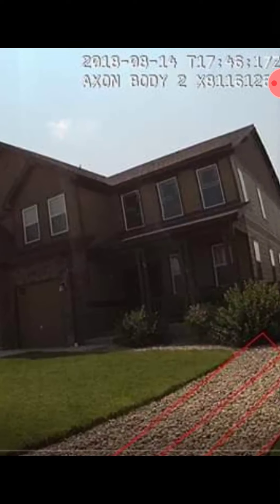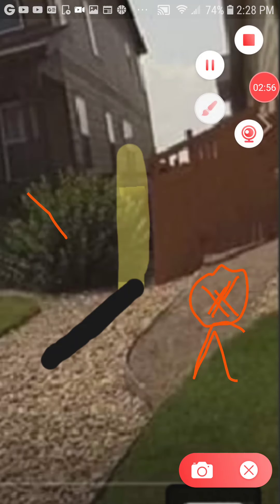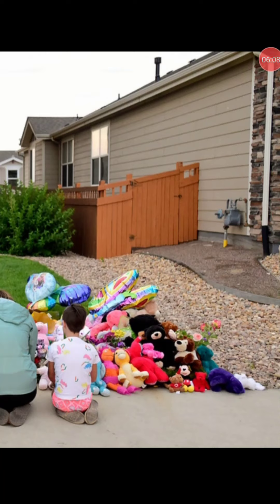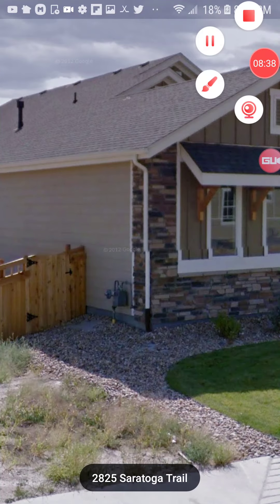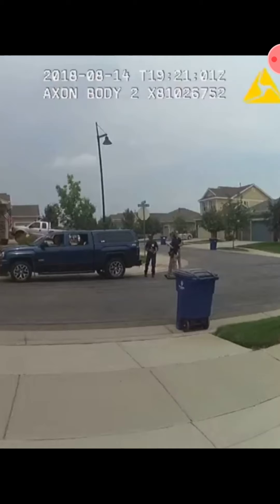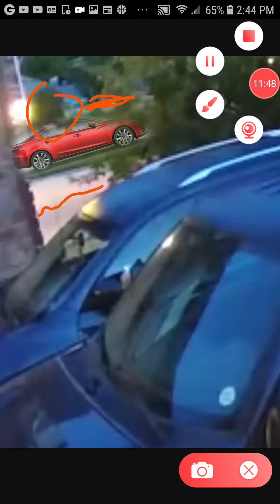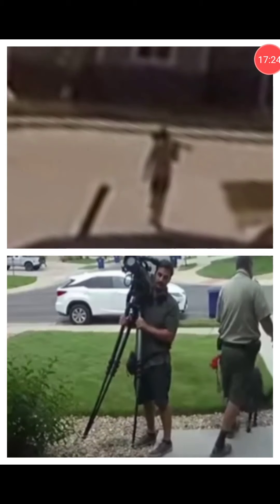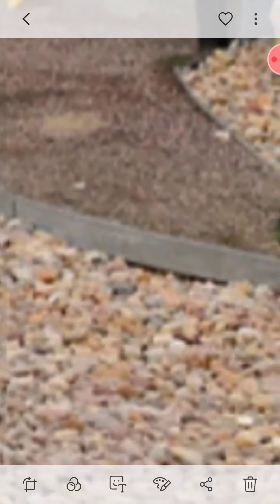Chris Watts - The Red Car & Shovel Man theory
my opinions on why there wasn't a red car, let me know your thoughts.

Per the discovery BOTH shovels were indeed located and taken into evidence.

see discovery pages 814 815 and 816

also both Chris' truck and Shananns car were taken into impound on 8/15/18 .

Chris's truck was processed on 8/21/18

impound facility is a contracted vehicle impound lot with the FPD.
SCENE OBSERVATIONS:
Vehicle 1- Grey, 2015 Ford F250, CO License plate QFT-682, VIN 1FT7X2B67FEC57658.
The vehicle was parked outdoors in the locked and secure impound lot to the west of 245 Oak Street along with several
other vehicles. The truck had been exposed to rain showers earlier in the week.
The truck was in good condition with no obvious signs of damage. The doors were locked and the window glass was
not broken. The truck was an alternative fuel truck, powered with compressed natural gas.
The doors to the truck had been secured with evidence tape and upon inspection the tape and seals were intact and
not broken.

HERE 2 SHOVELS LOCATED

SCENE PROCESSING:
In the bed of the truck were affixed tool boxes and fuel tanks. Hose implements, as well as miscellaneous hand tools
which included a round point shovel (DY8), a square point shovel (DY9) and a sickle (DY10) were identified and
collected. Also within the bed of the truck was a partially full gas can (DY11) and fire extinguisher.
Located in the front passenger compartment of the truck a roll of black plastic bags was observed and collected from
the front passenger side floor board (DY13).

The front driver’s seat (DY14) and front passenger seat (DY15) were covered with canvas seat cover
All items of evidence collected at the impound facility on Tuesday, August 21st were transferred to DET Baumhover at
1310 hours on Tuesday, August 21st, 2018.
CBI cleared the scene at the Frederick Impound lot at 1330 hours on August 21st, 2018.

LIST OF ALL EVIDENCE TAKEN FROM CHRIS WATTS TRUCK

VEHICLE EVIDENCE
TRUCK
DY8 Round point shovel from work truck marker 8 - B&L Repair
DY9 Square point shovel from work truck marker 9 - B&L Repair
DY10 Sickle from work truck marker 10 - B&L Repair
DY11 Gas can from work truck marker 11 - B&L Repair
DY12 Swabs from steering wheel of work truck - B&L Repair
DY13 Black plastic bags from floor of work truck marker 13 - B&L Repair
DY14 Driver side front seat cover from work truck marker 14 - B&L Repair
DY15 Passenger side front seat cover from work truck marker 15 - B&L Repair
DY16 Black rubber boots from rear passenger side floor of work truck marker 16 -B&L
Repair
DY17 Trace lift from center console of work truck - B&L Repair
DY18 Trace lift from rear seat driver's side work truck - B&L Repair
DY19 Trace lift from rear seat passenger side work truck - B&L Repair
DY20 Cigarette lighter from passenger side front door panel truck - B&L Repair